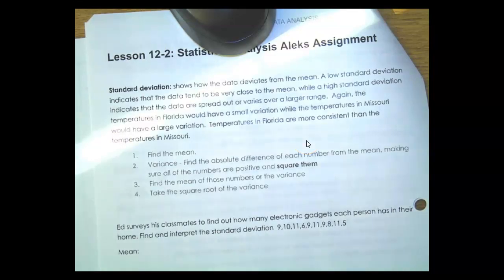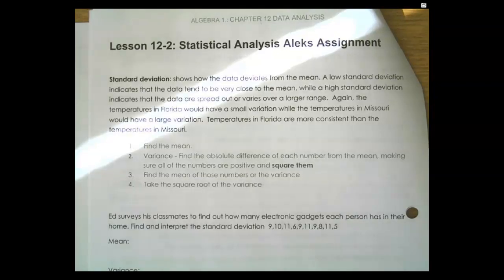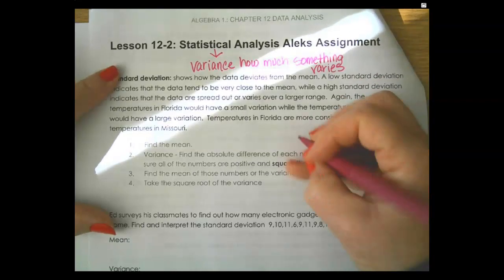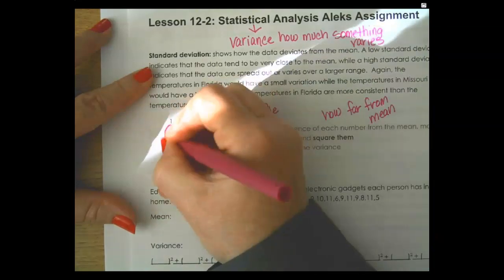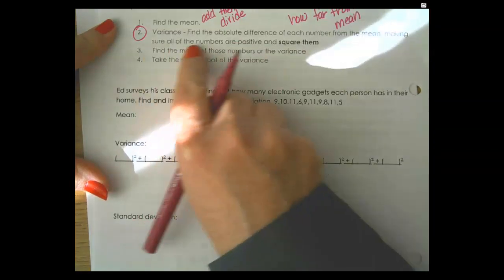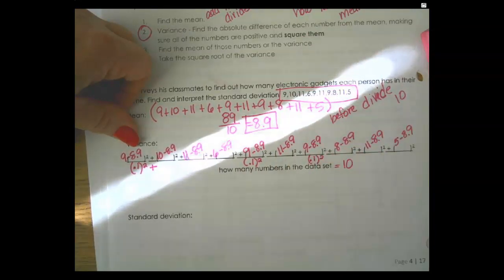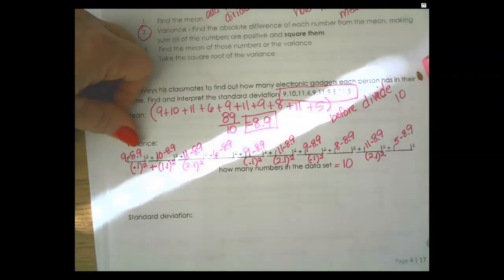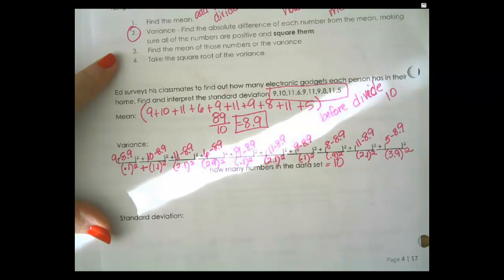9A Lesson 12-2 Standard Deviation